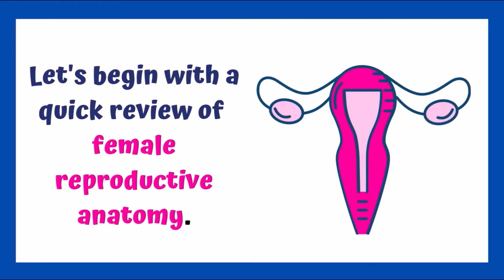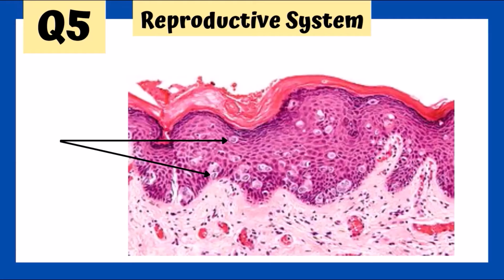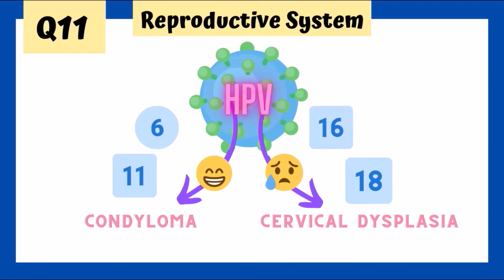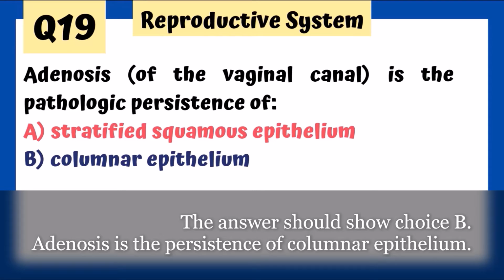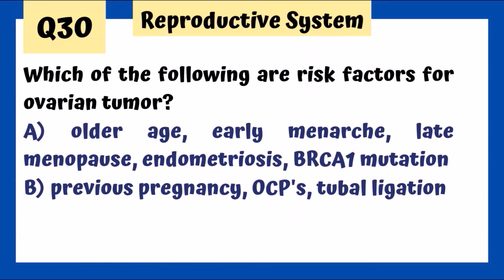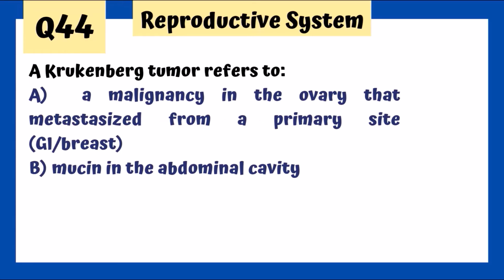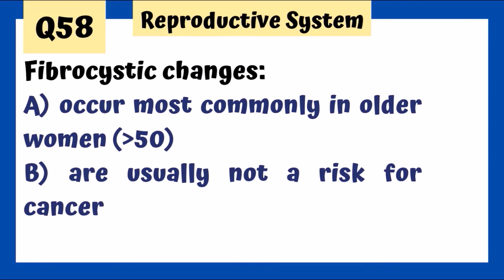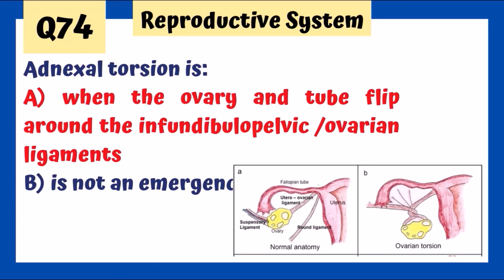Complete GYNECOLOGY Review (for the USMLE)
Here is a short but complete review of the gyncecology material tested on the USMLE. In a future video, I will cover the pharmacology as well